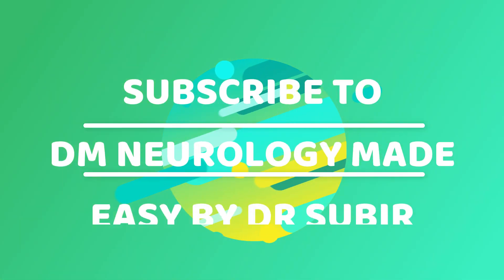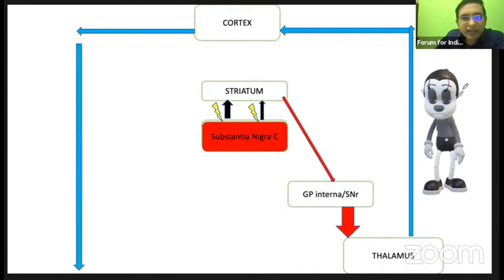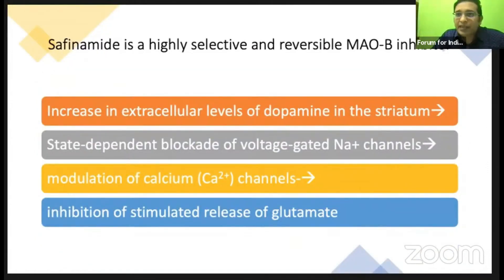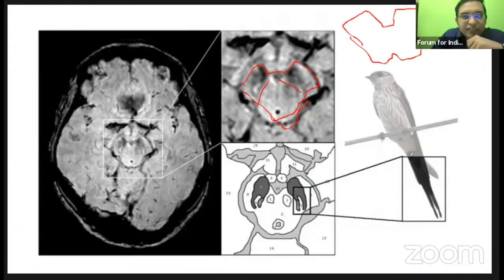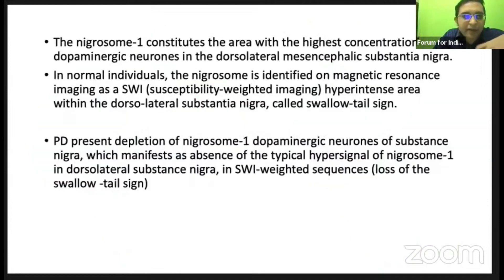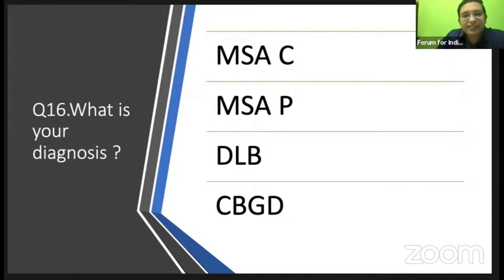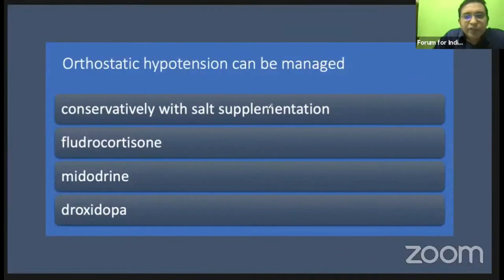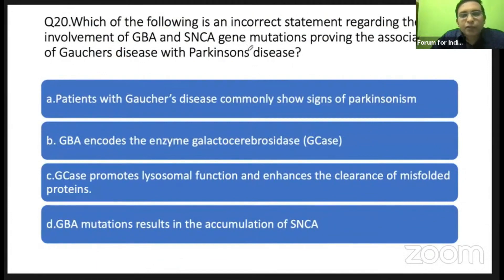FINE NEUROPHILIA QUICK REVISION SERIES 24# PARKINSONISM PART 5# FOR NEET DM NEUROLOGY ASPIRANTS#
REVISION MCQS ON PARKINSONISM FOR NEUROLOGY ASPIRANTS#FINE NEUROPHILIA QUICK REVISION SERIES 24 PARKINSONISM PART 5# CONCEPTS SIMPLIFIED FOR LAST MINUTE REVISION BY DR SUBIR